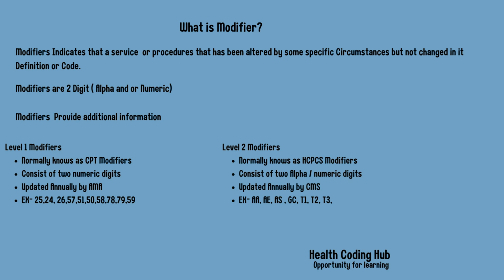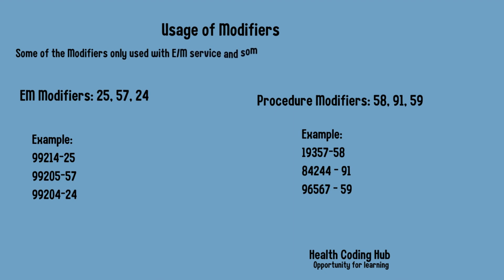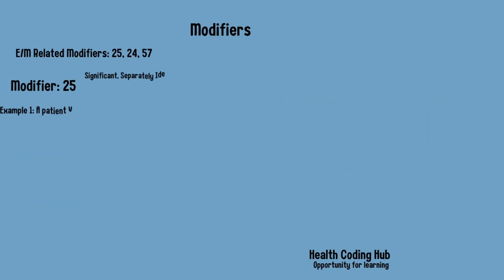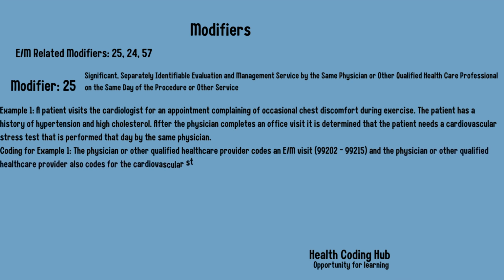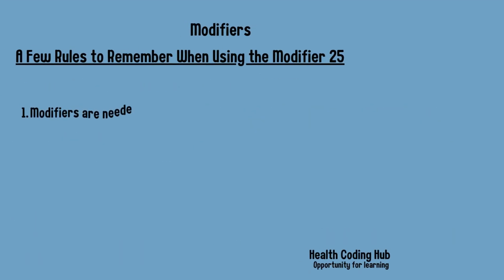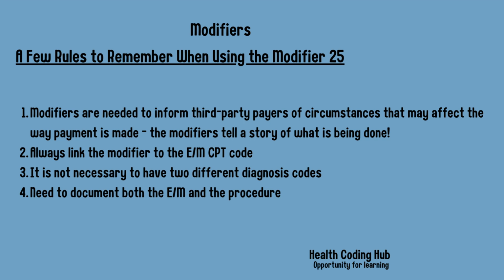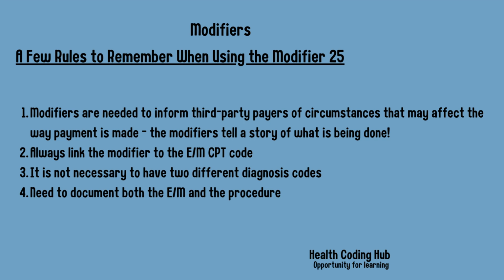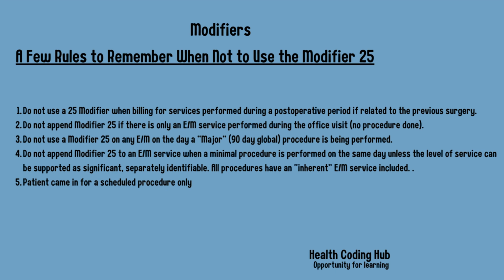Medical Coding E/M Modifier 25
In this, we will learn about Medical Coding Online Training, Medical Coding Certification, Medical Coding Certification Exam, Medical Billing Training, Medical Writing Training CPC Certification, CPC Exam Preparation, CPC Certification Exam, Medical Coding Courses,, Clinical Documentation Improvement Training, IPDRG Training, ED Facility & Professional Medical Coding Training, Insurance guidelines.